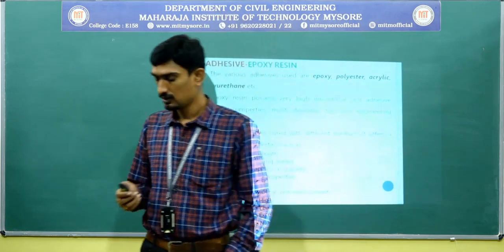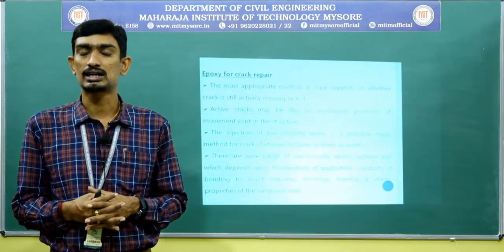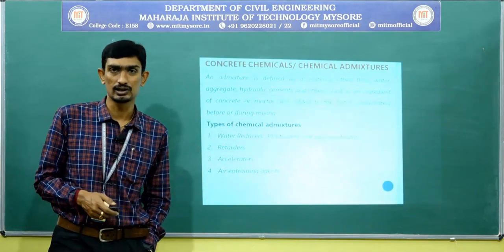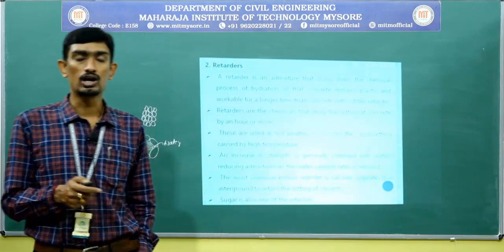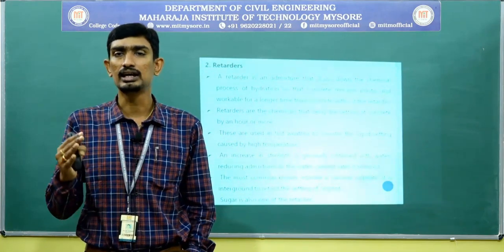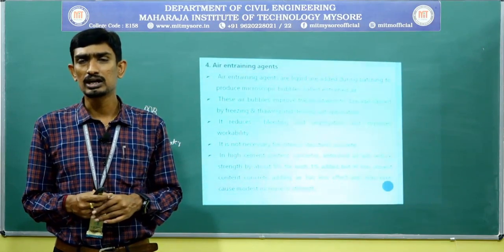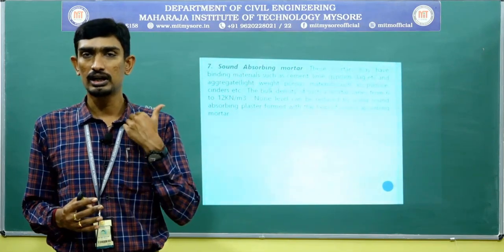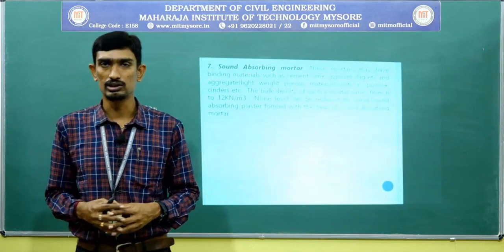Epoxy resin, Concrete chemicals, Special mortar| Materials for Repair|Module 5|RRS 17CV753|Session 2